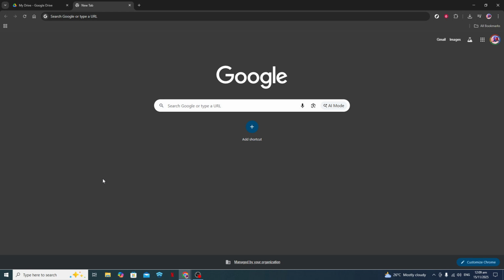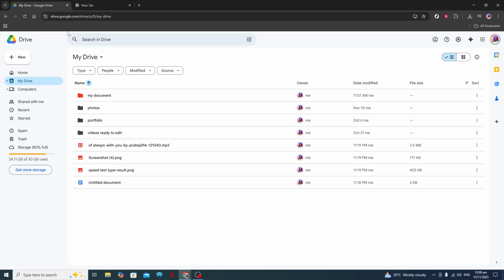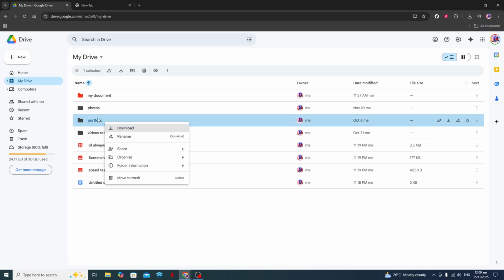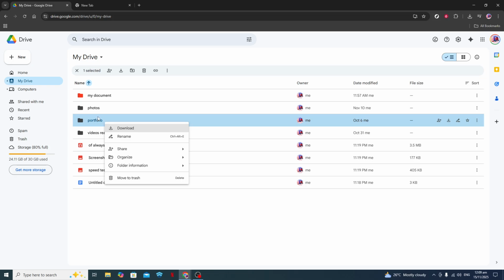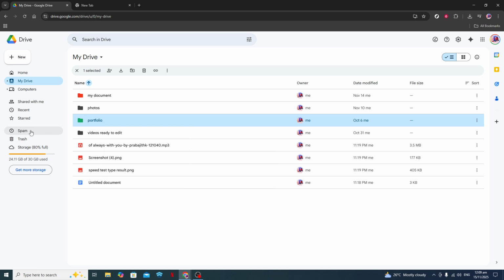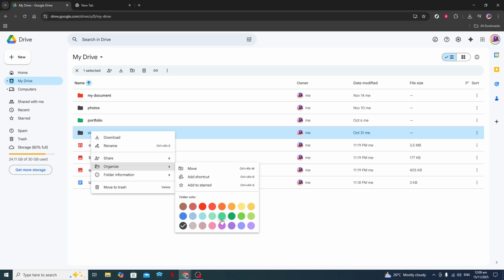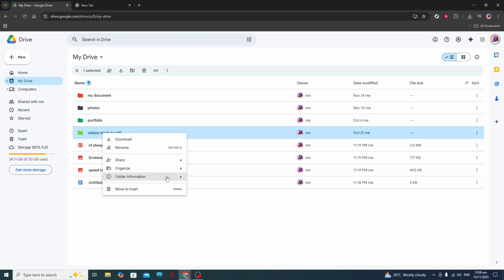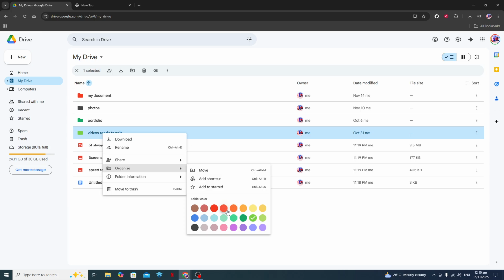How To Change The Folder Color In Google Drive [2025 Guide]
In today's video we cover: change folder color, Google Drive tips, folder organization, Google Drive tutorial, customize Drive folders, folder color change, Drive folder tips, Google Drive hacks, color code folders, productivity tips, Google Drive management, organize Google Drive, folder customization, tech tutorials, digital organization, Google Drive features, folder management, online storage tips, Google Drive settings

-Google Drive
-Google Meets
-Google Sheets
-Google Chrome
-Google Forms
-Google Gmail